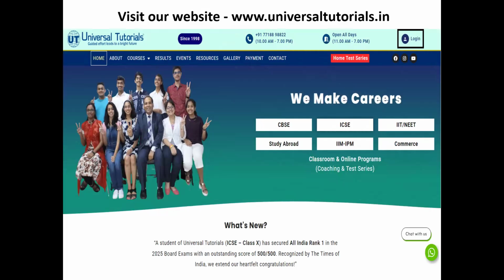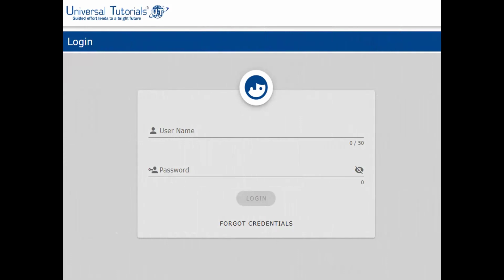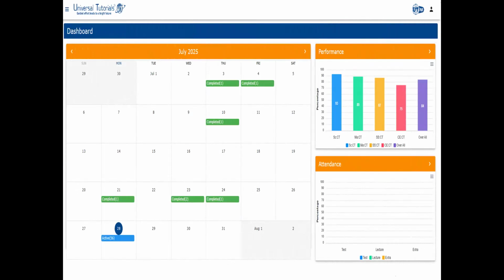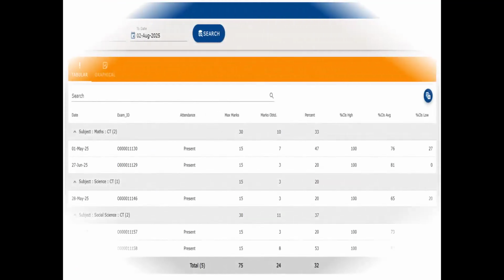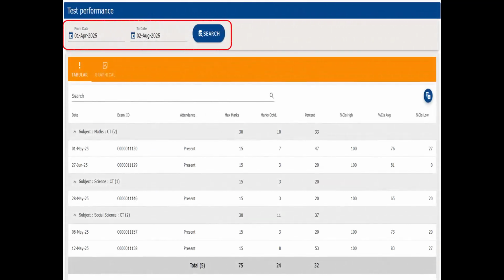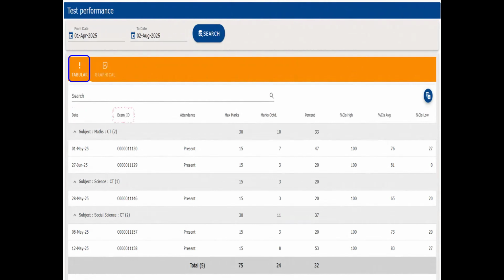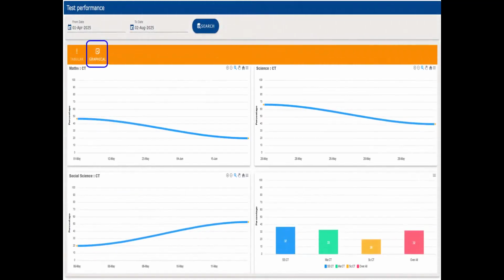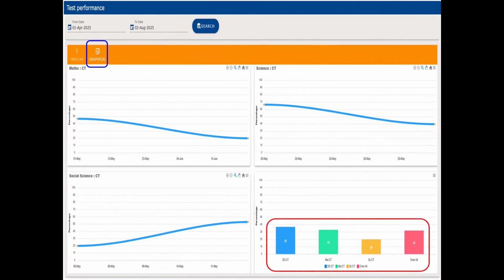UT Test Series - How to Check Performance Reports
👋✨ Welcome to Universal Tutorials (UT)! 🎓🌟
Since 1998, empowering over 37,000 students across Navi Mumbai! ✨

✅ Classroom & Online Coaching for:
📚 IX, X (CBSE & ICSE)
🎓 IIT / NEET
📈 XI, XII Commerce (HSC, CBSE)
🌍 Study Abroad – SAT, TOEFL, IELTS, GRE, GMAT
⚖️ IPM, CLAT
💡 Empowering dreams, building futures! 🙌

🎯 Shaping futures with excellence! 🚀